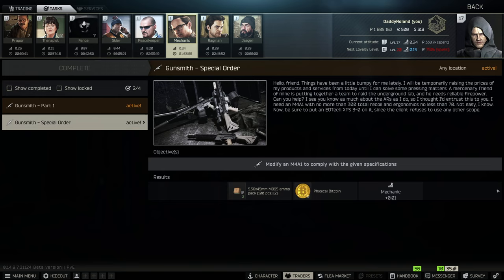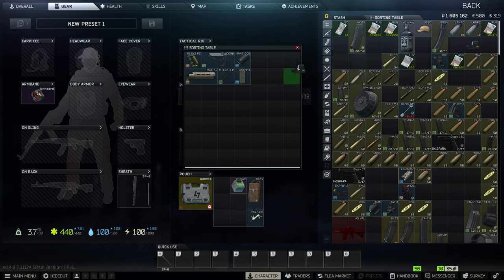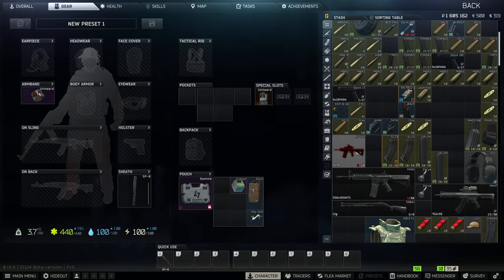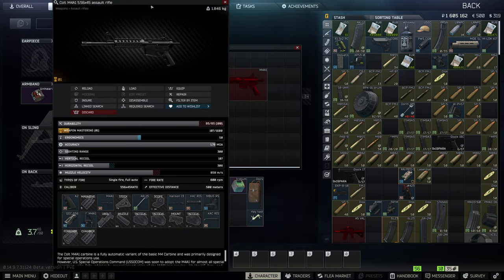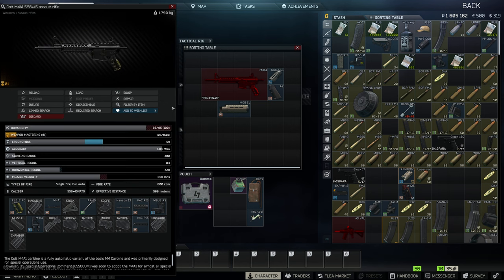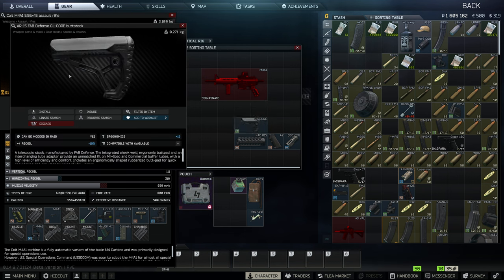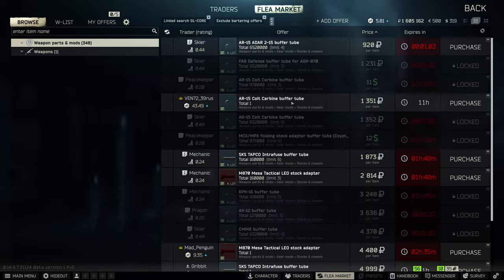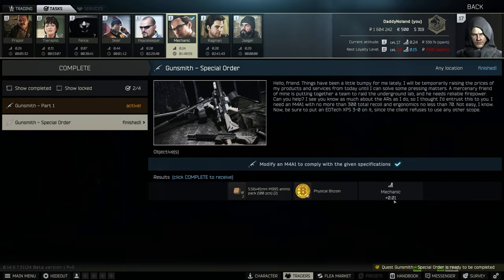Special Order Gunsmith - Escape from Tarkov - M4A1 - Special Event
In today's video I'm going to show you the perfect m4a1 to get you through mechanics new quest- Special Order